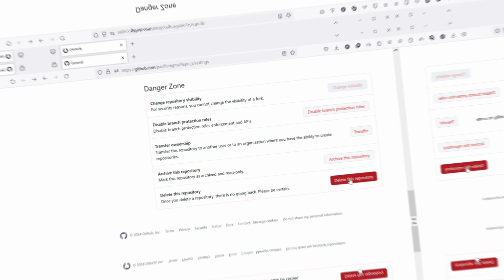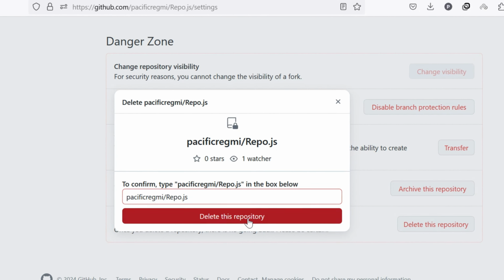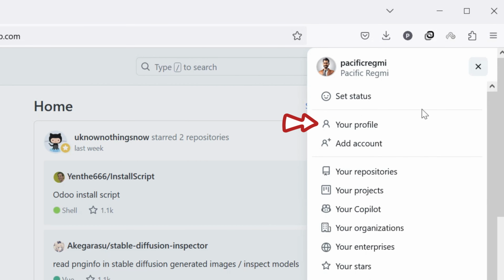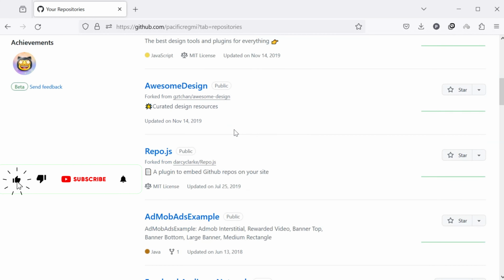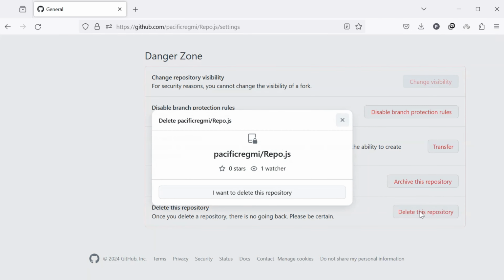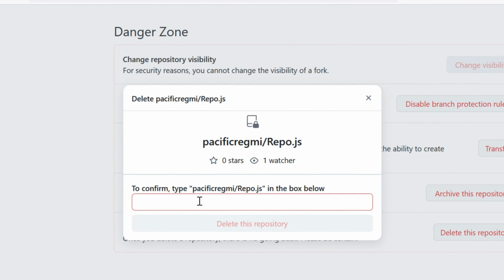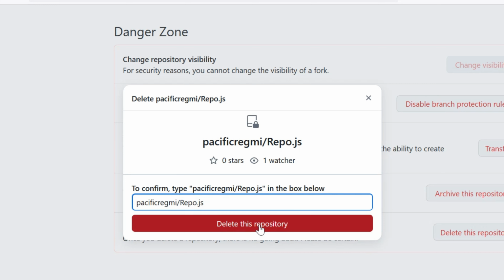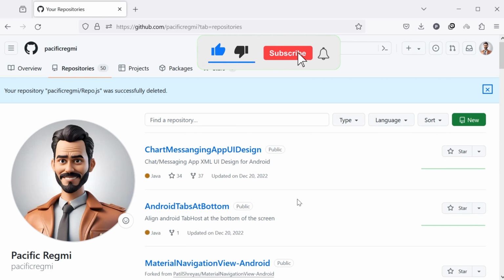How To Delete A Repository In GitHub | Remove A GitHub Repository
Today, I'll guide you through how to delete a repository in GitHub.

If you've been searching for a way to remove a specific GitHub repository, you've come to the right place.

Deleting a repository on GitHub is the process of permanently removing a repository and all of its contents (including files, issues, pull requests, and commit history) from your GitHub account.

This action is irreversible, meaning that once you delete a repository, it cannot be recovered.

🔶STEPS🔶
To delete a repository in GitHub,
1. Open GitHub.com in one of the web browsers.
2. Click on your profile picture.
3. Select "Your Profile" from the drop-down menu.
4. Click on the Repositories tab to view all your repositories.
5. Find and open the repository you want to delete.
6. Now, click on the Settings tab.
7. Scroll down to the Danger Zone section and click on the Delete this repository button.
8. To confirm, click on the "I want to delete this repository" button.
9. Again, click on the "I have read and understand these effects" button.
10. Type your username/repository name and click on the "Delete this repository" button.

Your repository has now been successfully deleted.

By following these simple steps, you can easily delete a repository from your GitHub account.

This Video Includes:
⟡how to remove repository from GitHub
⟡how to delete a repo from GitHub
⟡how to delete repository from GitHub
⟡permanently remove GitHub repository